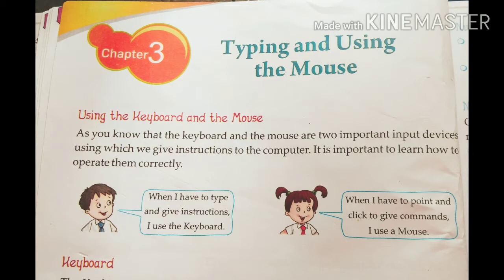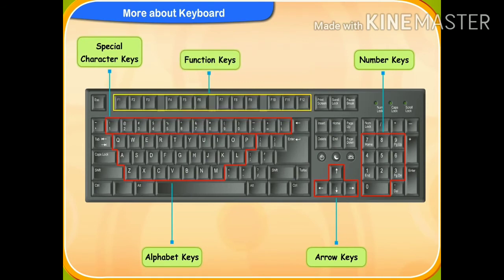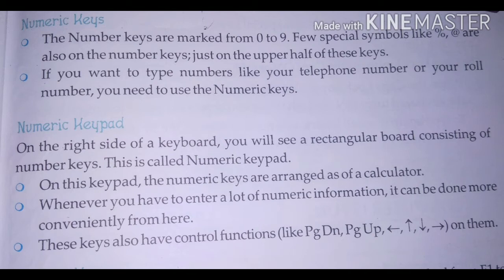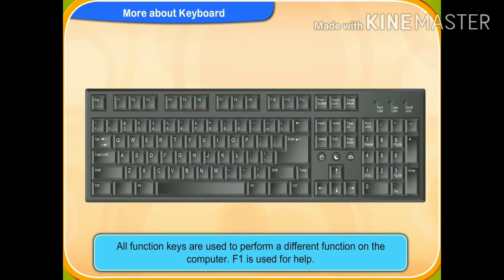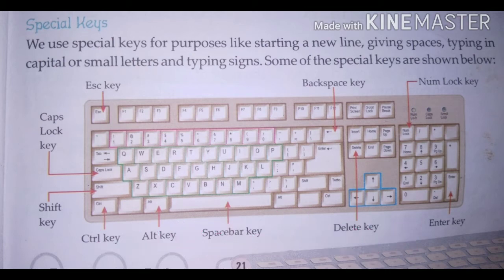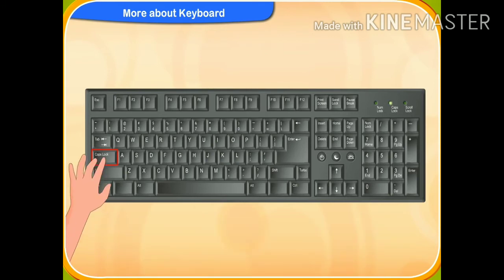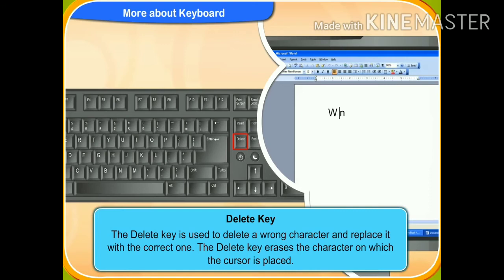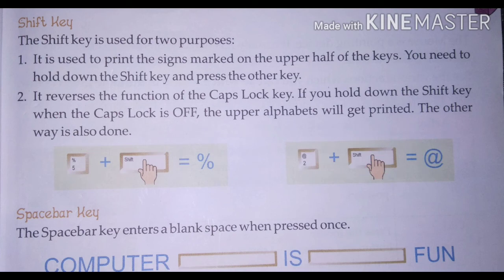How to use keyboard/ Uses of keyboard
Hi it is divya rao